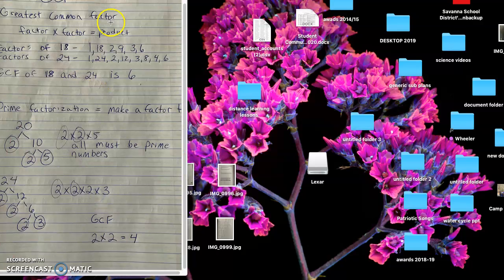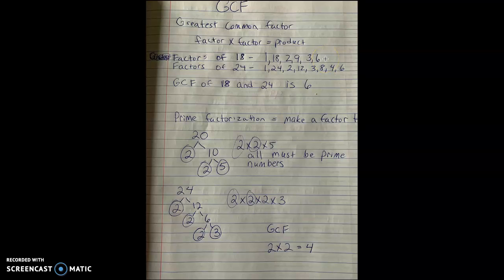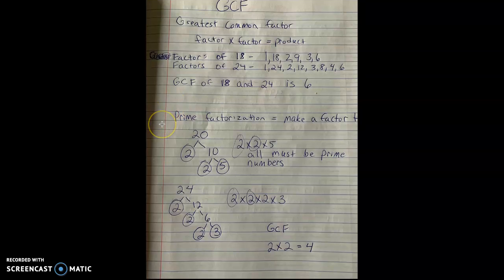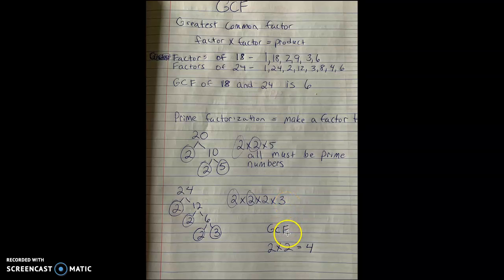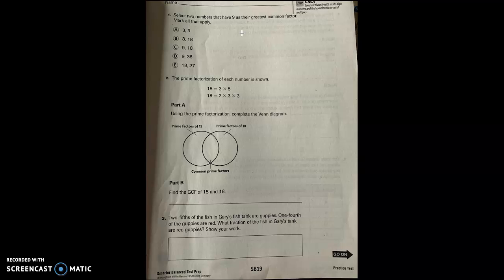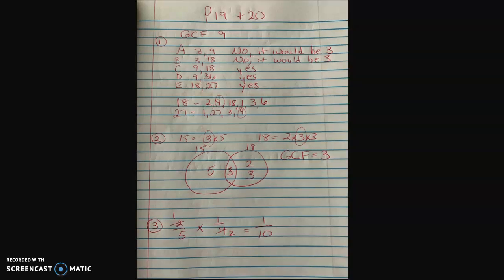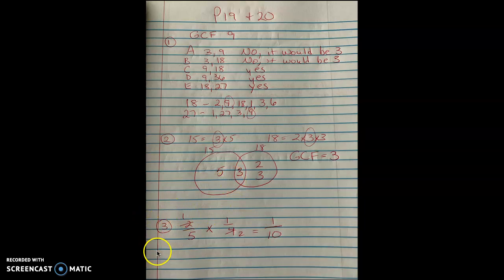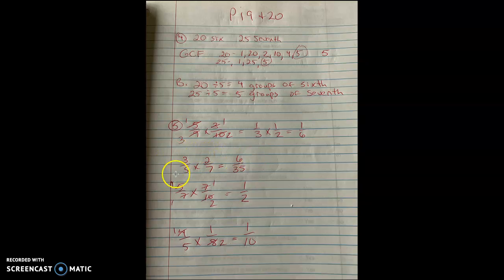period 1 pages 19 and 20